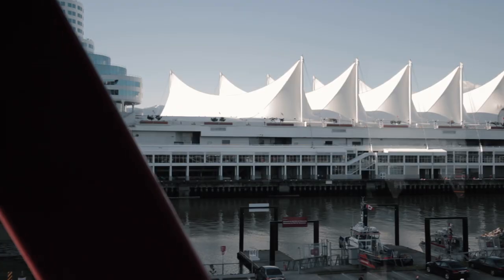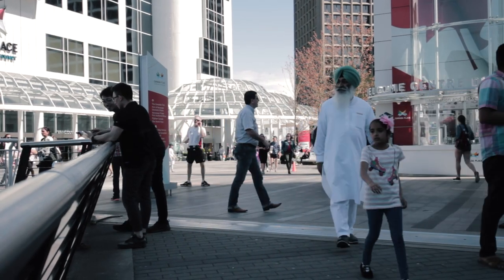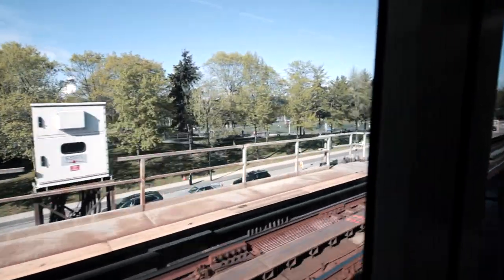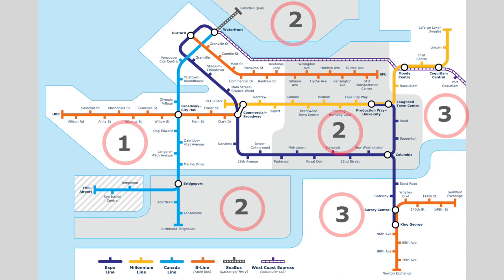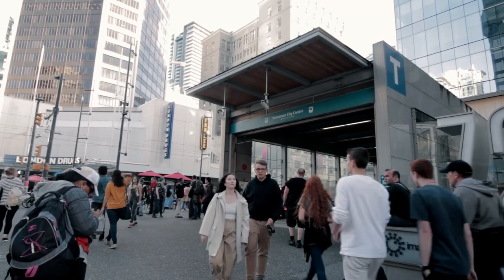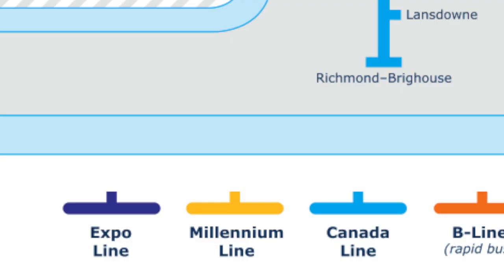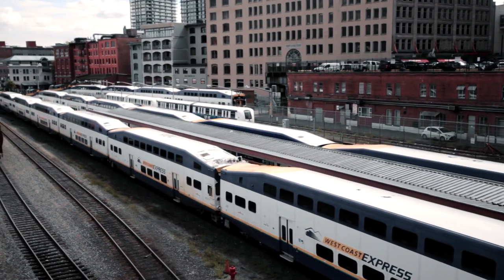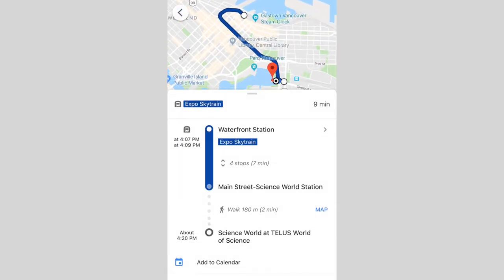How to Get Around VANCOUVER by Public Transit (2018 UPDATED Incl. Tap to Pay)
Visiting Vancouver? This video will help you understand how to get around Vancouver by public transit. It covers the Compass Card and also the different modes of transit including the bus, Skytrain, and Seabus. It also includes the new Tap to Pay function where you can tap in and out gates with your credit card or mobile wallet without using the Compass Card.

Narration by me